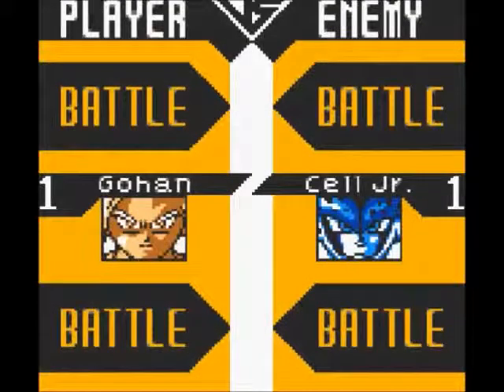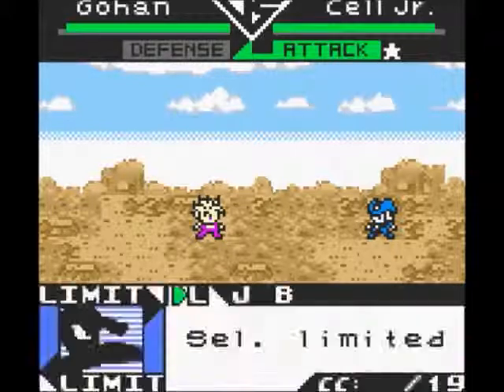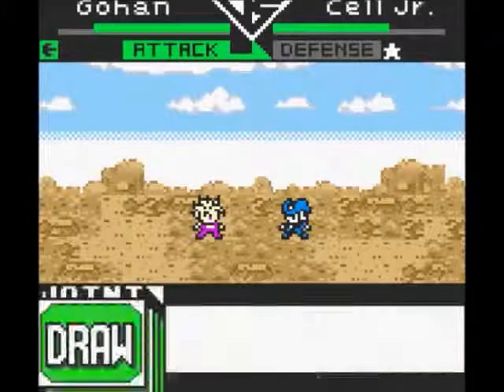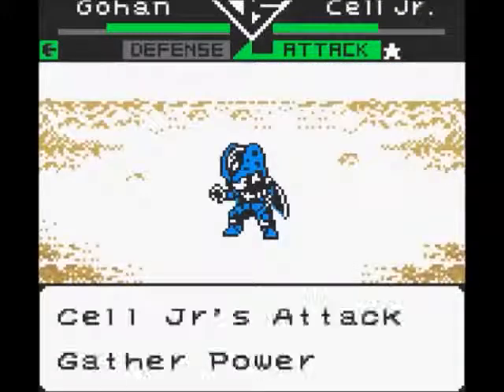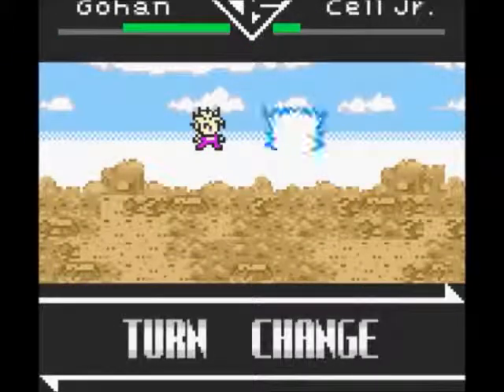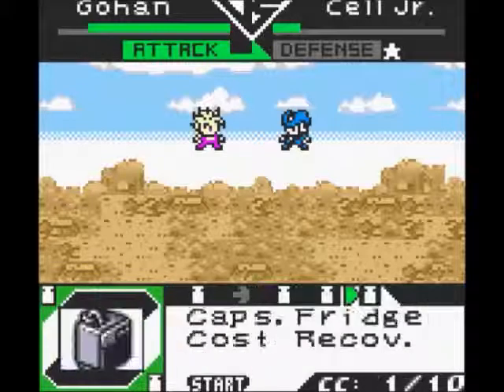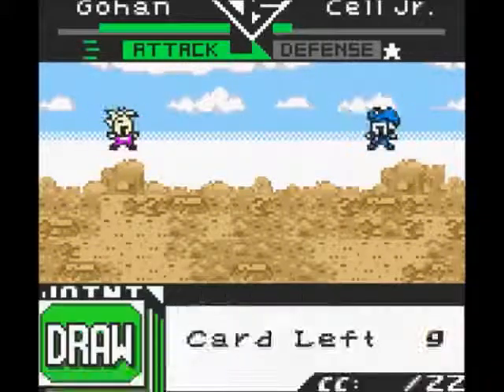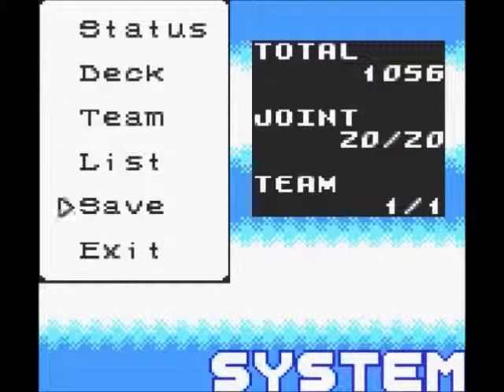Dragonball Z Legendary Super Warriors - Let's Play 18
This is the continuing part of a series of thirty videos in which I play DBZ Legendary Super Warriors for the Gameboy Color and commentate.

Please note this is an unscripted commentary so I apologise in advance for mistakes and ramblings. I'd appreciate any comments you have, so that I can improve my future Let's Play videos.

If you like what you hear, be sure to follow our blogs for further videos and podcasts!